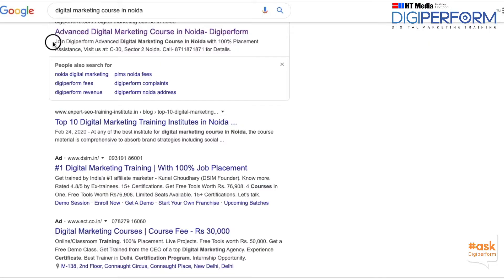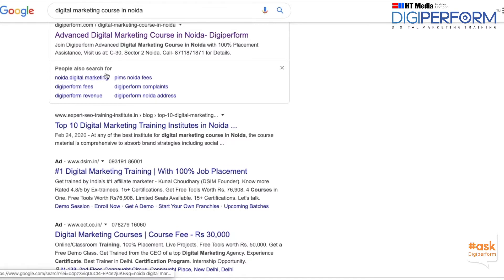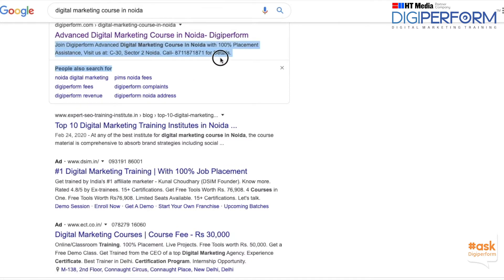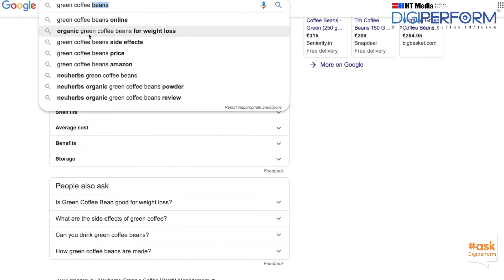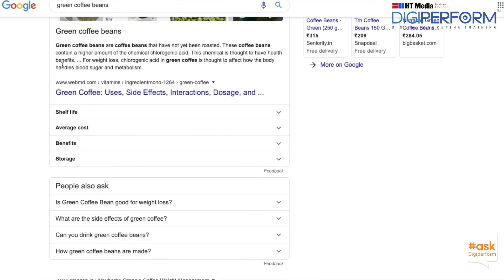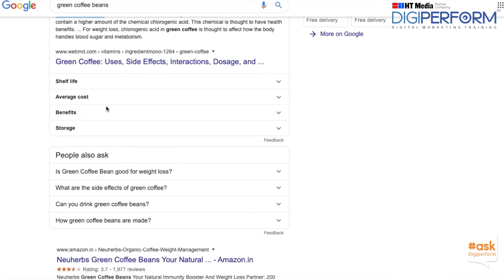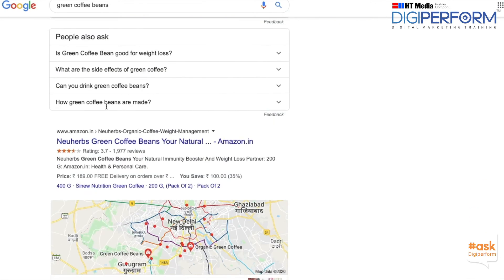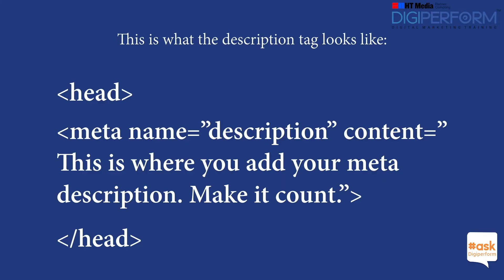AskDigiperform - What is a Meta description?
Meta descriptions can help with improving your page ranking with search engines.

A meta description is a brief summary of up to 160 characters, that is displayed below the title and URL in search engine results.

A good meta description is a concise but compelling summary of the content of your page.

In this video, we will explain - What is a Meta description?

- New in Digital Marketing?

- Want to know what is the salary of a fresher in digital marketing?

ABOUT DIGIPERFORM:
Digiperform is India’s leading digital skill development network. Our vision is to create highly skilled manpower to support the digital economy in India by creating in-demand, job role-specific curriculum, certification, and processes delivered through the network of our education partners, enabled with training and marketing technology.

In the past 5 years, we have trained about 20000 individuals across 12 states and 16 cities. Currently, we have 40 classroom centers operating in India, having state-of-the-art learning infrastructure to support digital skills.